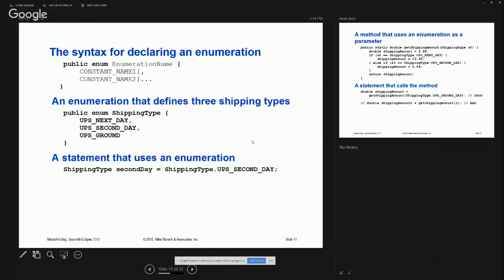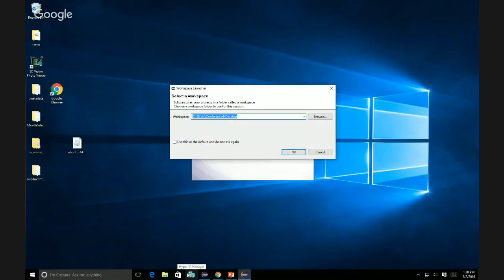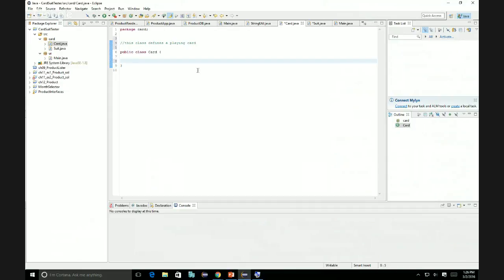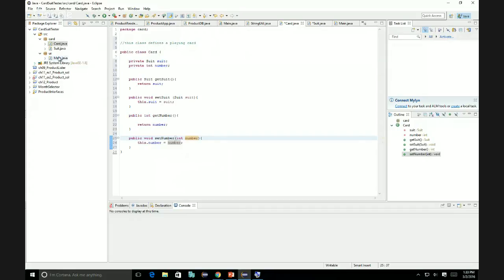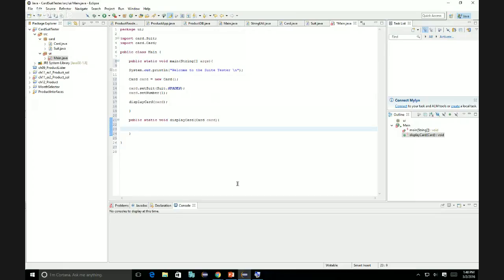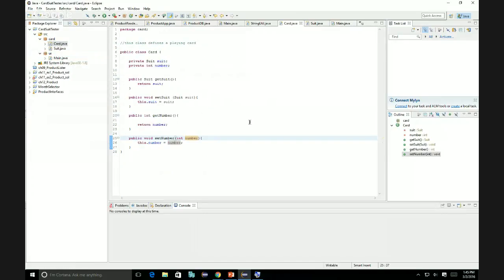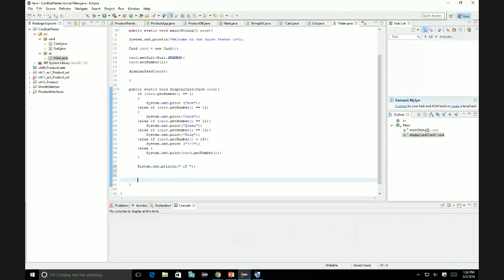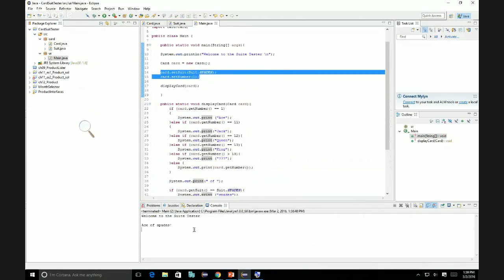ITC 115 Enums